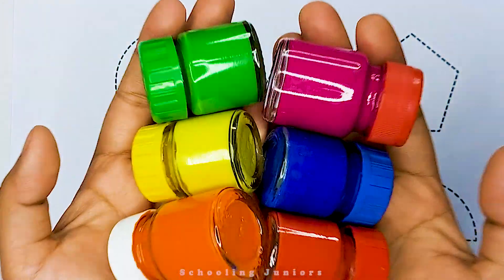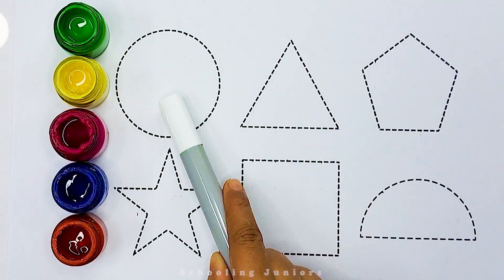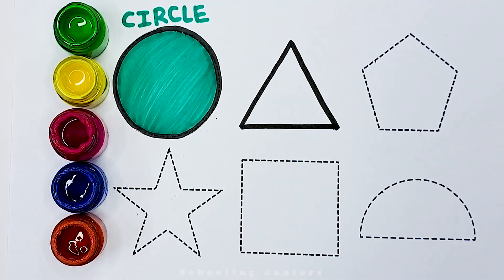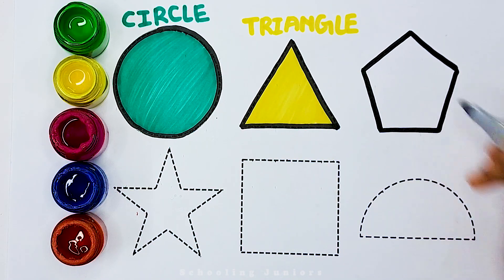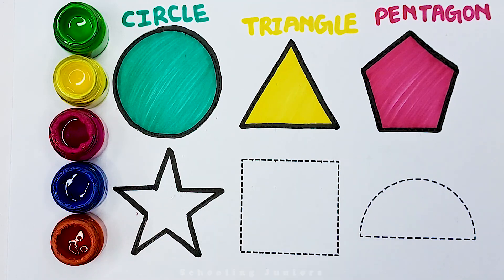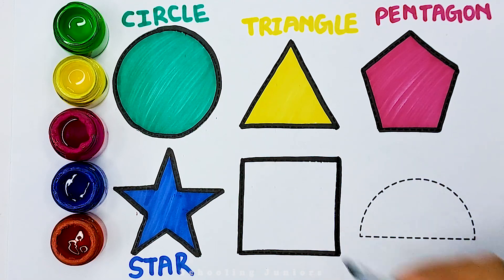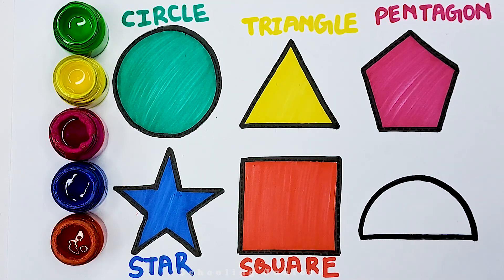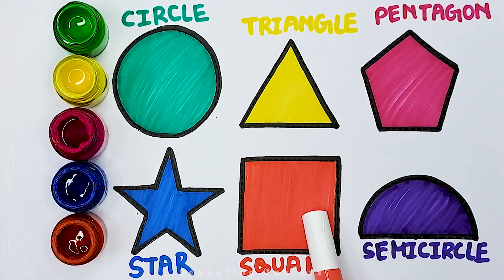Learn Shapes for kids, shapes songs, Colors, 2d shapes, Toddler Learning videos | preschool learning